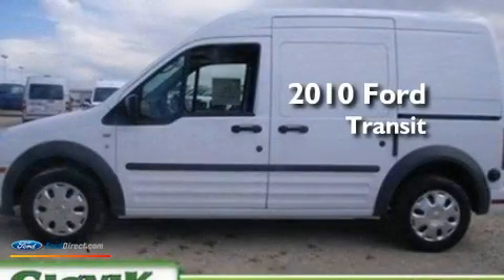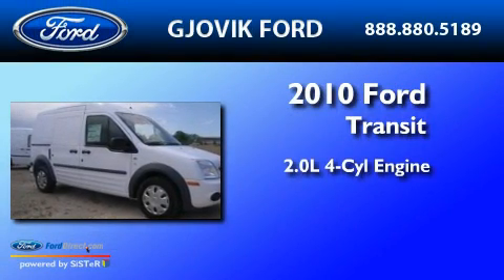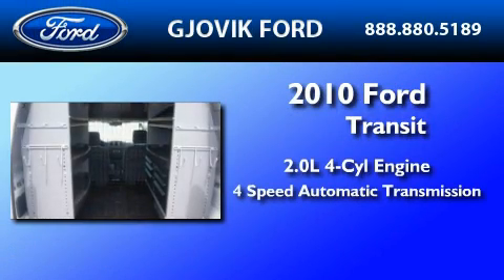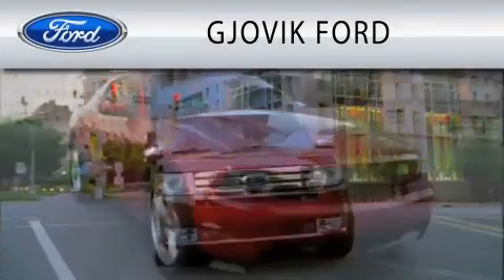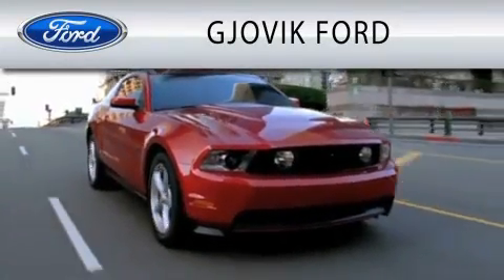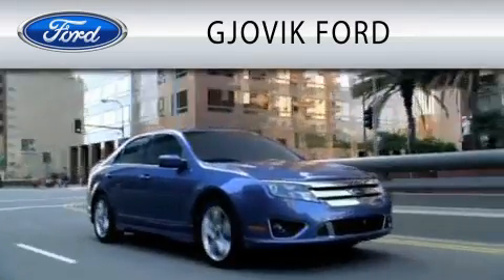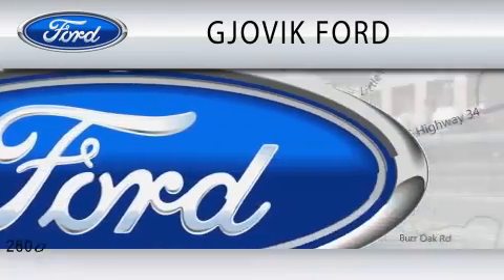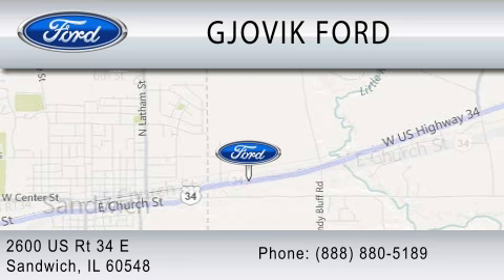2010 FORD TRANSIT CONNECT IL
Year : 2010
 Make : FORD
 Model : TRANSIT CONNECT
 Engine : 2.0L I4
 Trans . : AUTO 4SPD
 Exterior : FROZEN WHITE
 Miles : 5
 Interior : DARK GRAY
 Stock : 7556

 2600 E Route 34
  , IL 60548